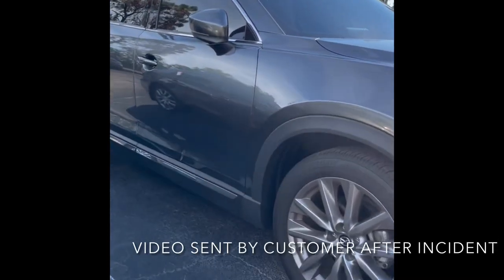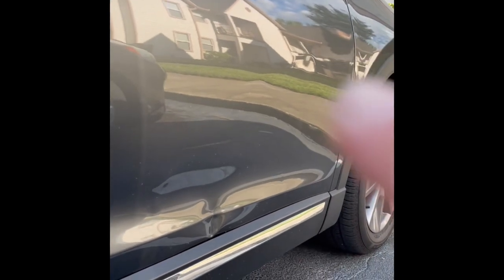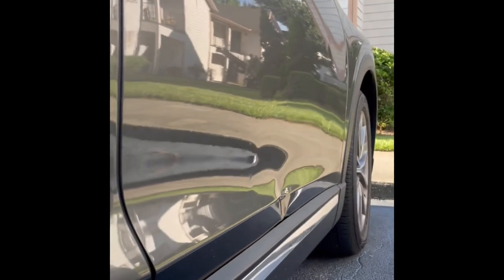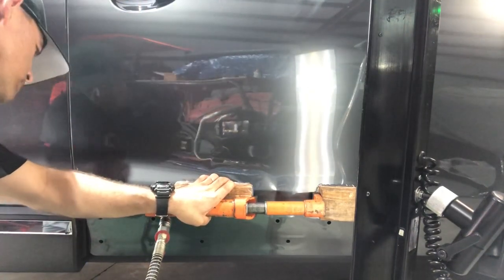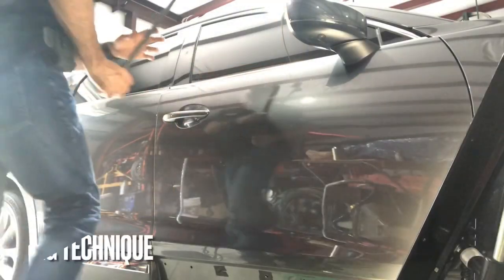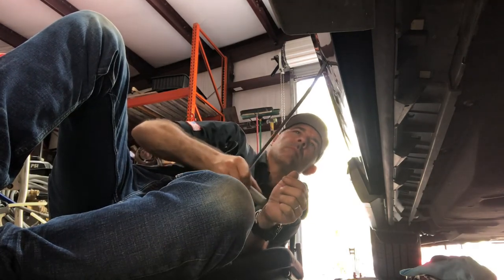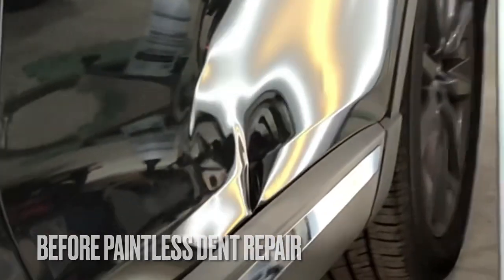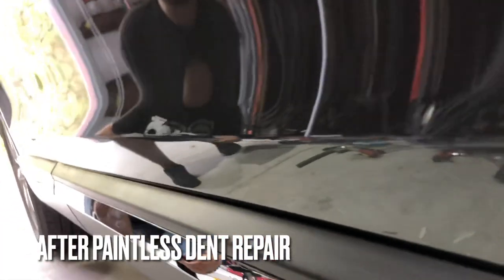WHAT DOES A FINISHED PAINTLESS DENT REPAIR LOOK LIKE UP CLOSE?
Watch the steps and methods we take to repair this dent without having to repaint or do bodywork. We also go up close and personal to show you what this paintless dent repair looks like when finished.